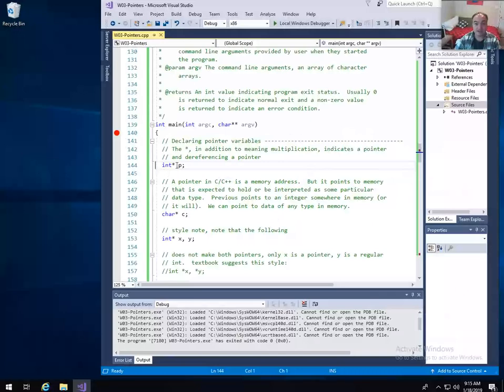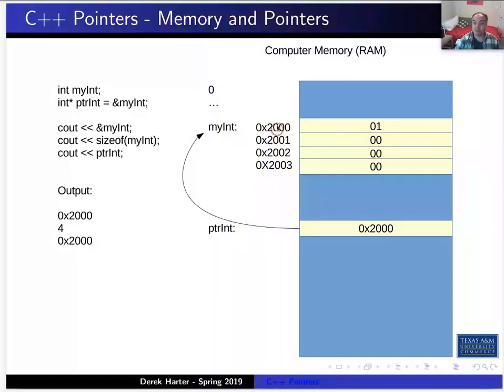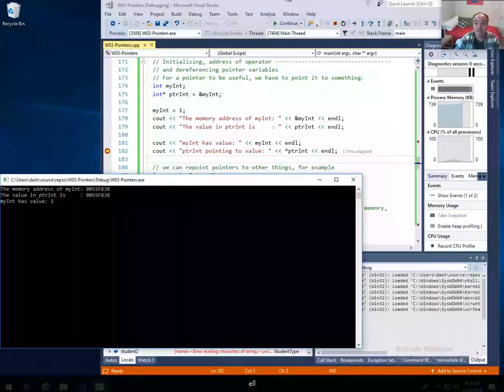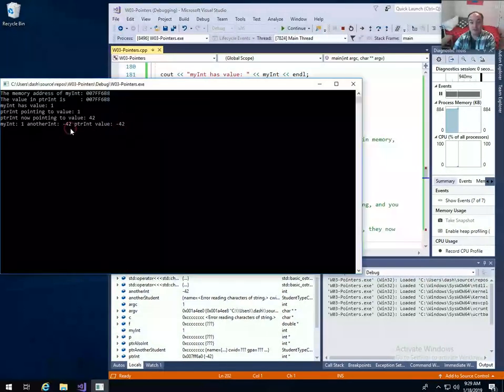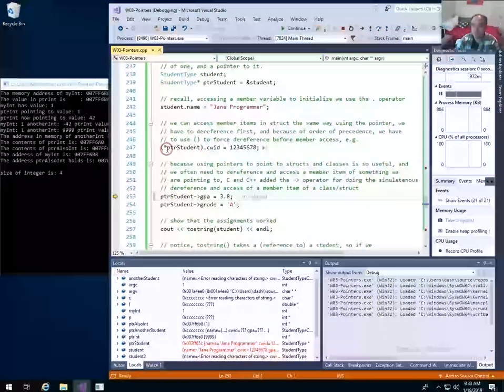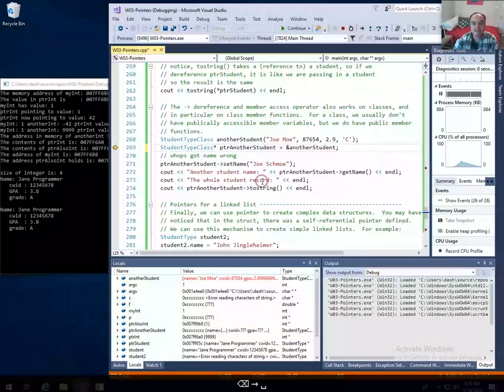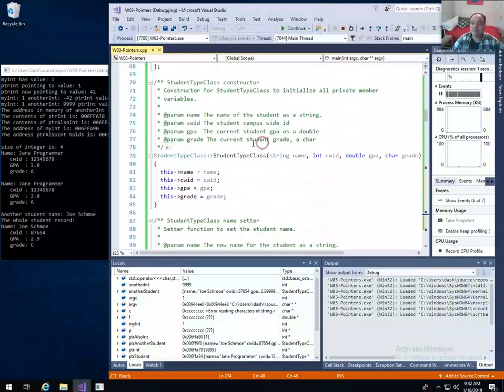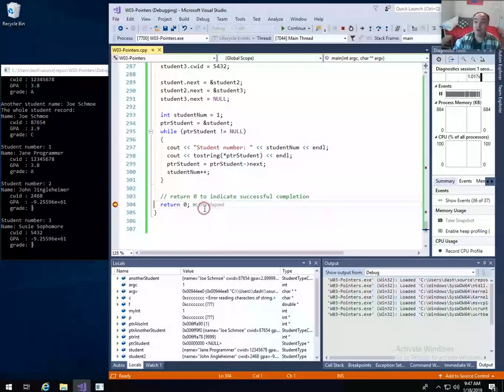COSC-2336 - Pointers (Week03)